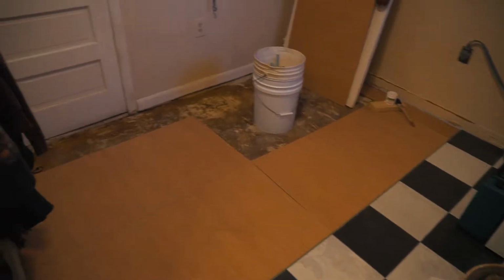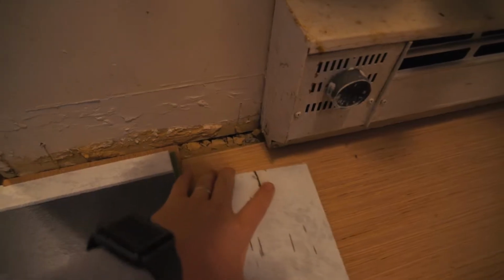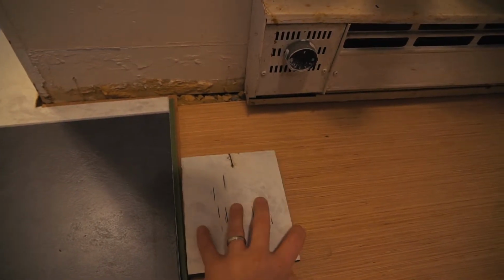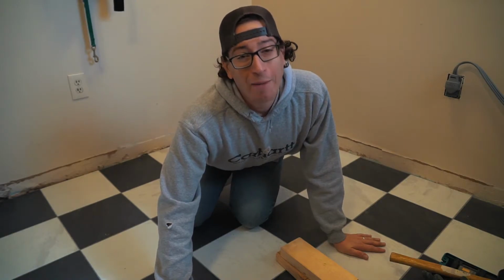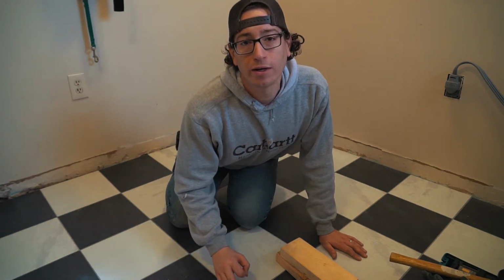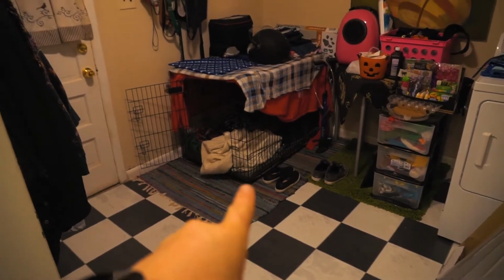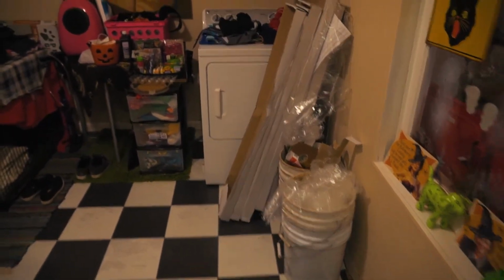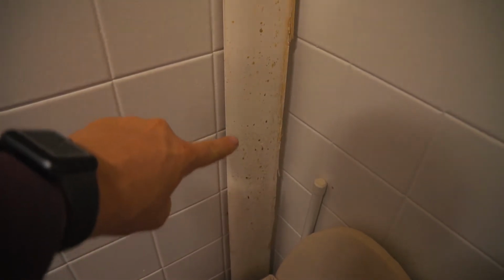The Floor is IN!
Season 2 Episode 023.  After consuming my life for 2 weeks, the new floor is in!  Now I see why they wanted $5,000 for this!

Gear:
Main camera - Sony a6500
          lens - Sony 16-70mm
          lens - Sony 10-18mm f4
          mic - Rode Video Mic Pro
Tripod - Sirui 3T-35K
Second camera - Canon 70d
               lens - Canon 10-18 f4
Bag - Wandrd Prvke31
Point and shoot - Canon G7X

Artist: HYDE
Song: Piano Rock Instrumental
SoundCloud: HYDE Free Instrumental